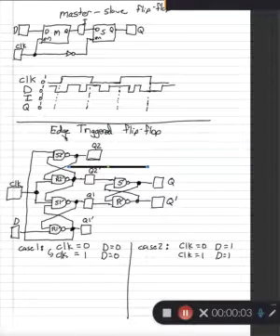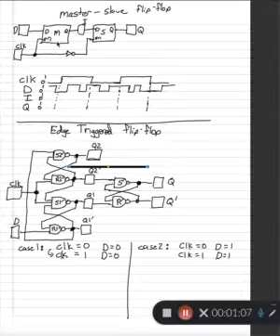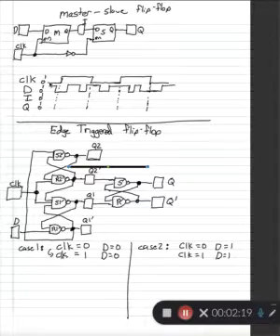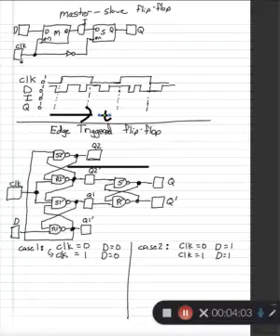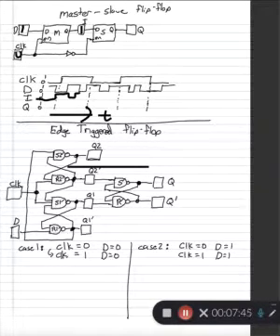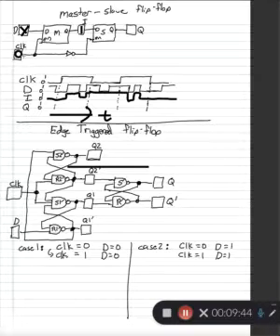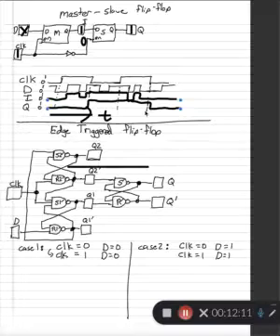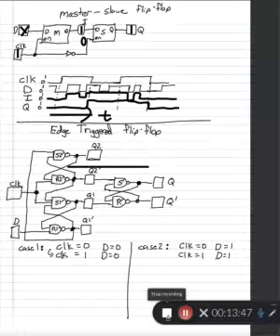D Flip Flop M S Source